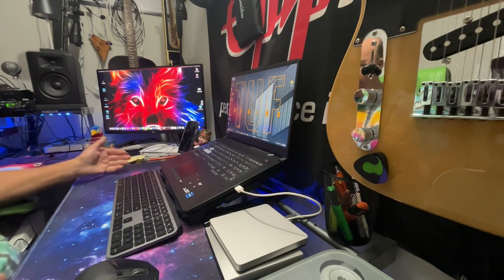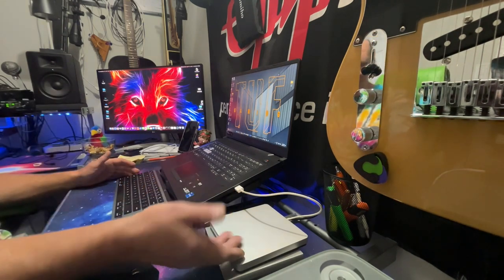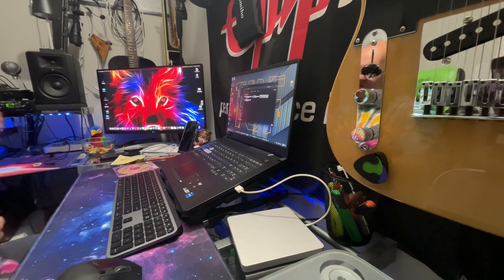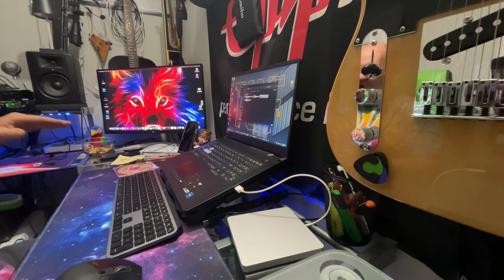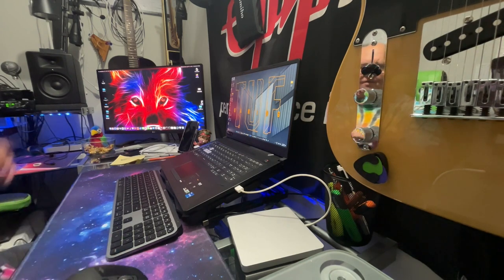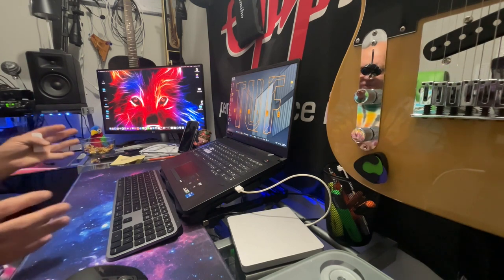How To Install And Setup Apple Super Drive On A Windows Computer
if you have this drive alreay all  you need is the driver and your good to go if not then buy a use one or a new one quaility matters in my book and this drive is quaility for sure over pc versions for sure, any how enjoy the video